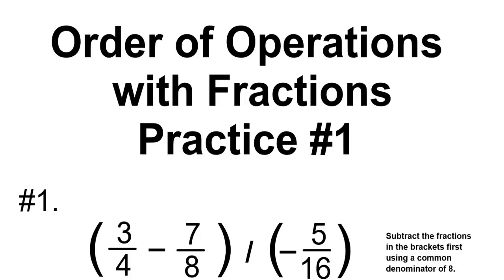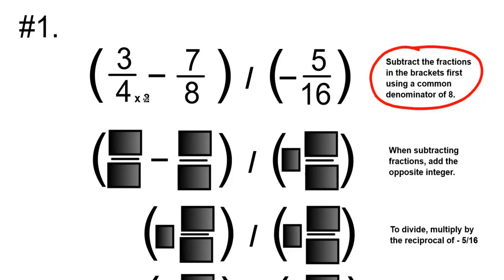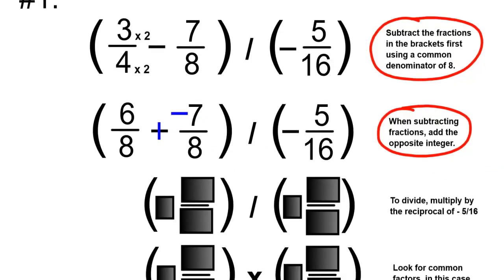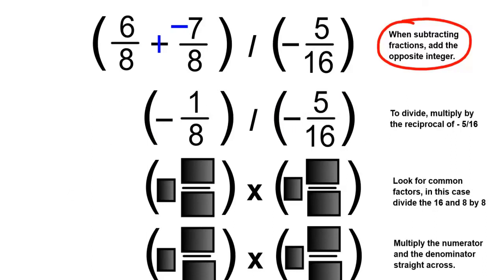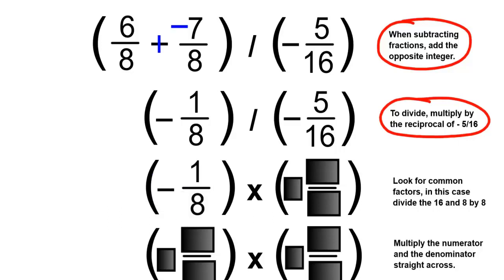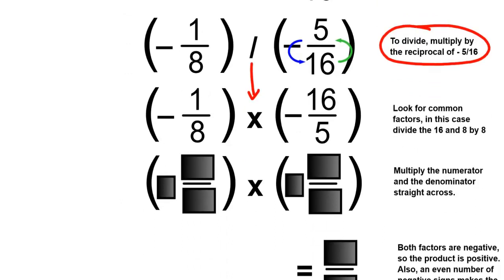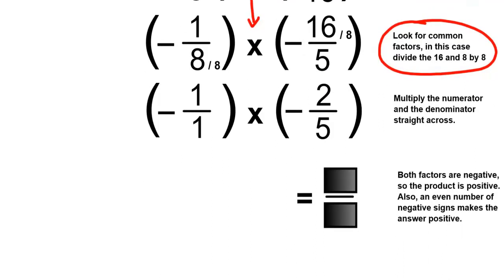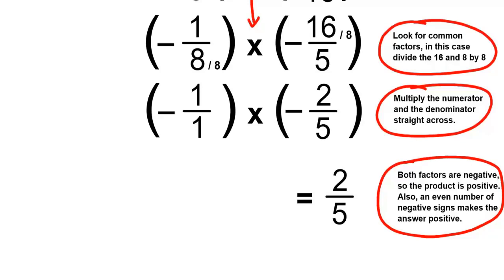Rational Numbers 32 - Order of Operations with Fractions Practice #1